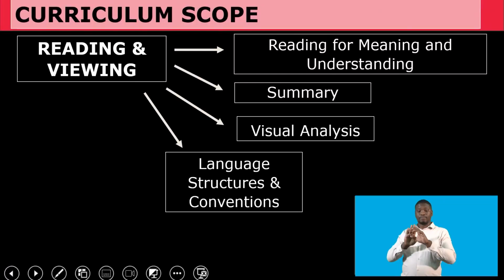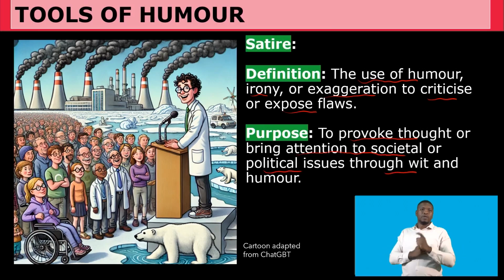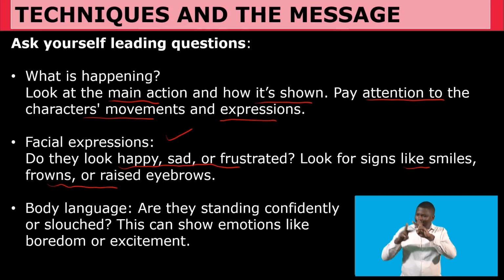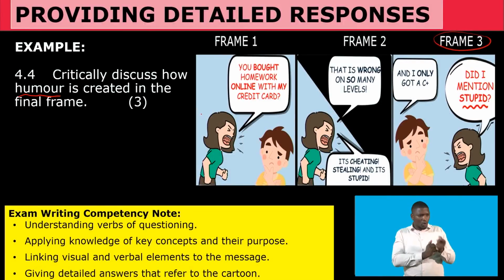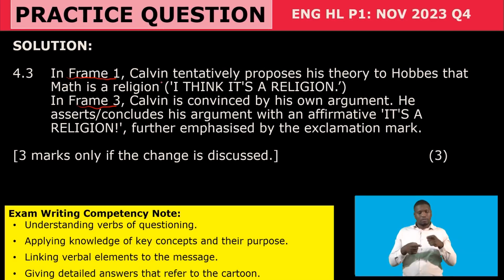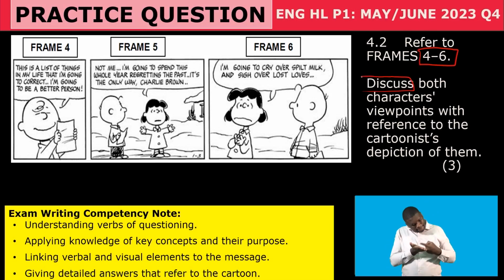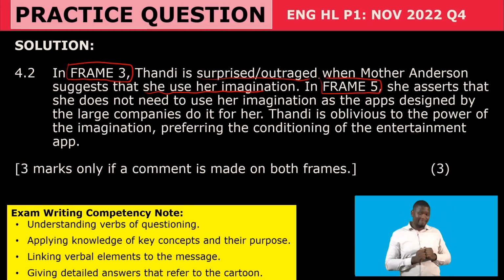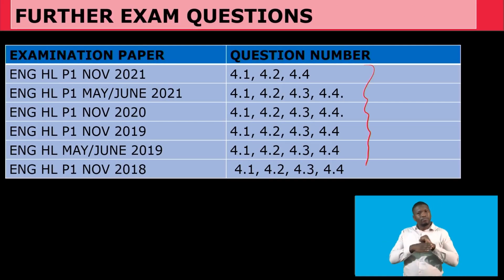English HL Cartoons